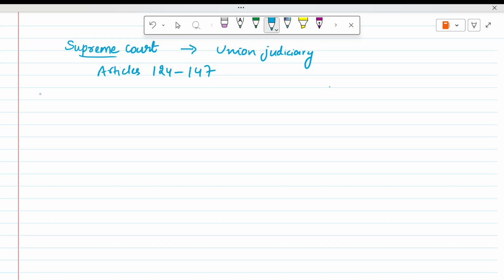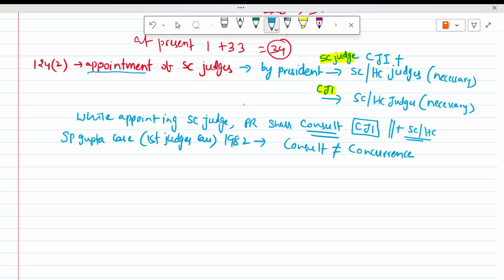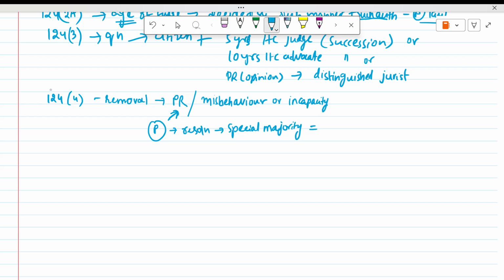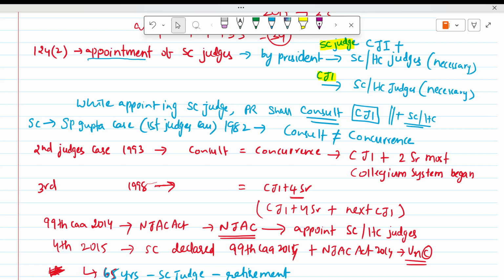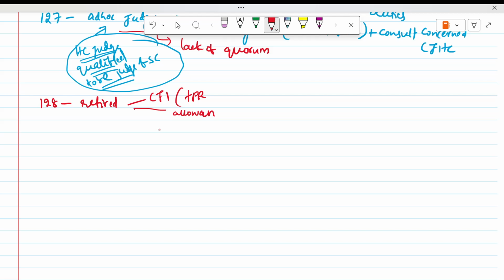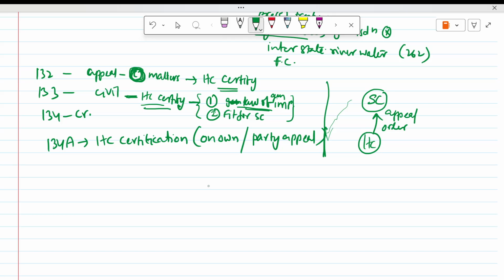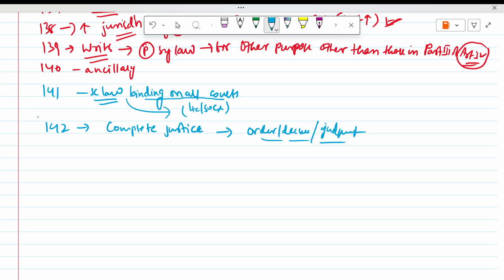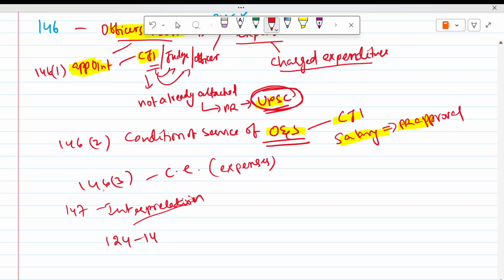Polity Supreme Court Article 124 147 GK GS for SSC UPSC NDA CDS & other competitive exams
Polity-Supreme Court-Article 124-147 GK GS for SSC UPSC NDA CDS & other competitive exams|| GENERAL KNOWLEDGE|| STATE PSC|| POLITY AND CONSTITUTION|| GS 2 POLITY FOR UPSC